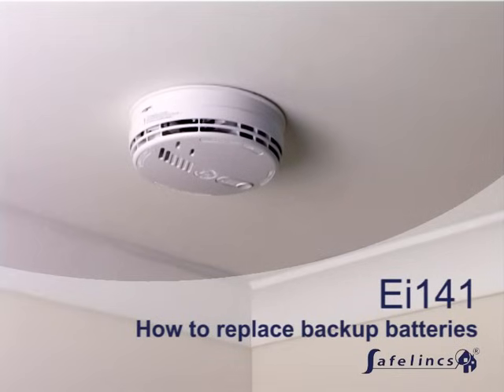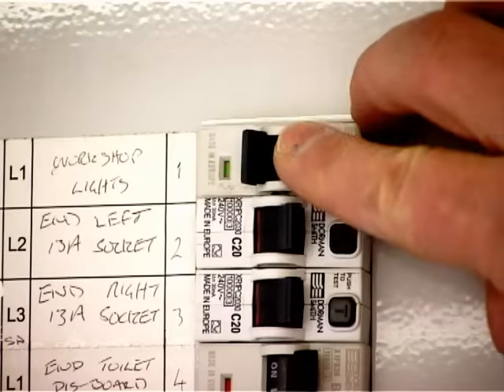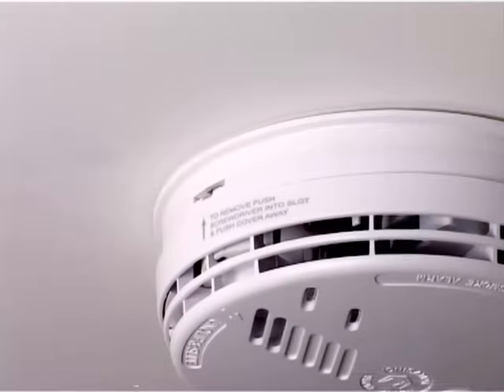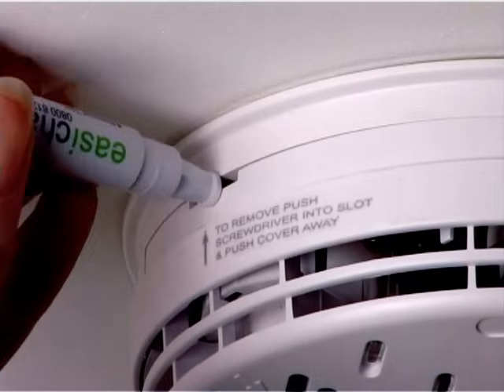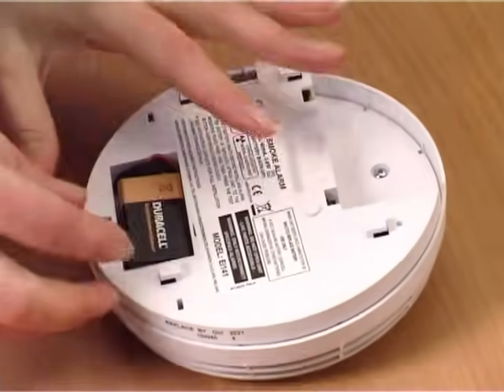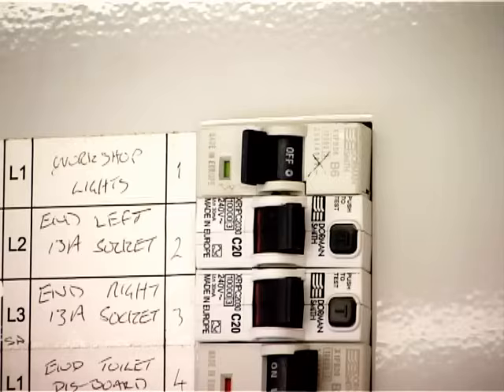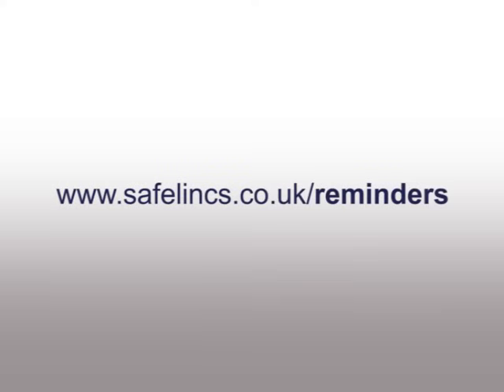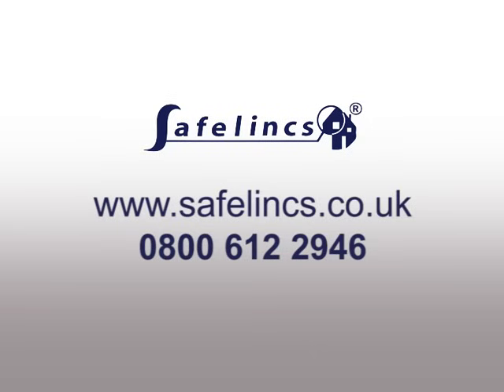Replace battery in Ei141 smoke alarm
This video shows how to replace the battery in an Ei141 ionisation smoke alarm made by Ei Electronics / Aico. Please note that we are not the manufacturer but felt that a help video was needed, as a lot of people experience difficulties removing the alarm to change the battery. Should you need a replacement alarm, these can be found